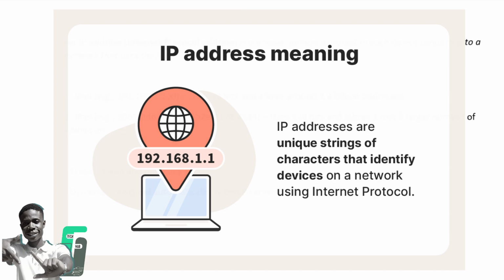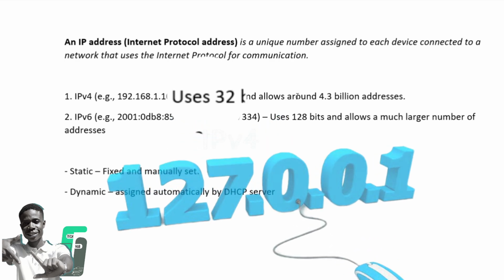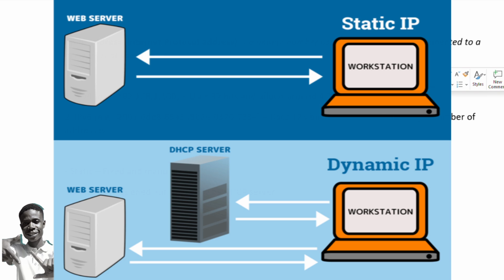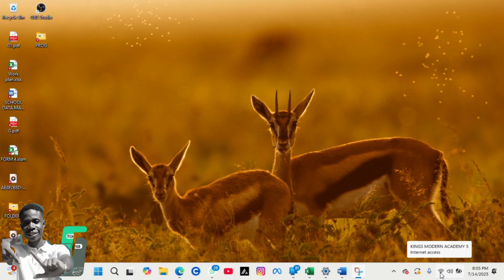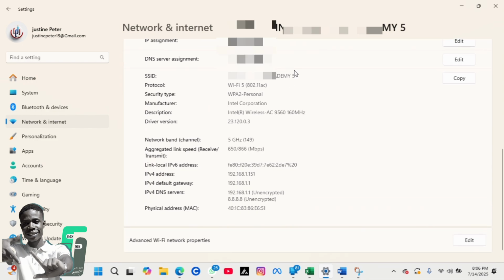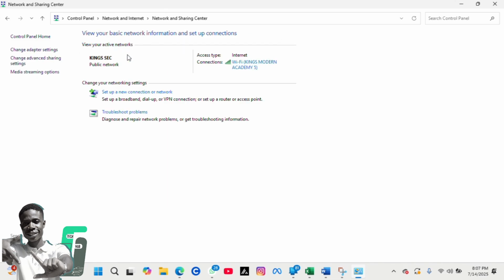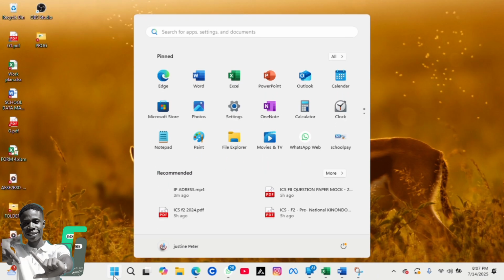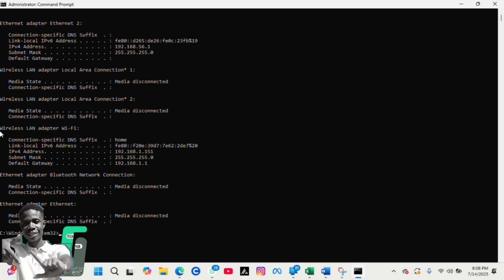Introduction to IP ADDRESS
In this video, we introduce the concept of IP addresses — the unique identifiers that allow devices to communicate on a network. You’ll learn what an IP address In this video, we introduce the concept of IP addresses —  You’ll learn  why IP addresses are essential for internet and network connectivity. Perfect for beginners exploring networking basics!